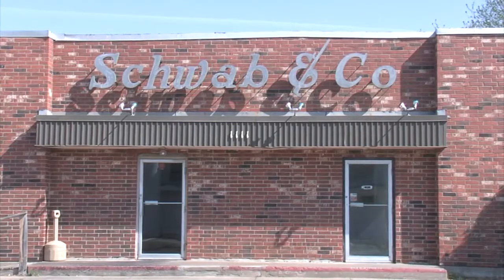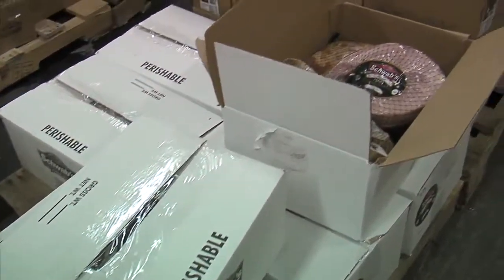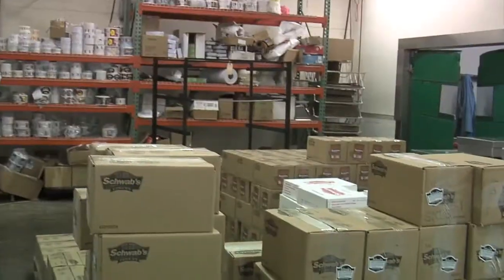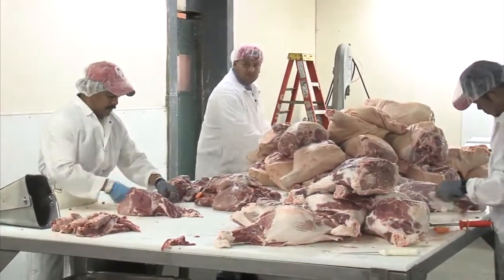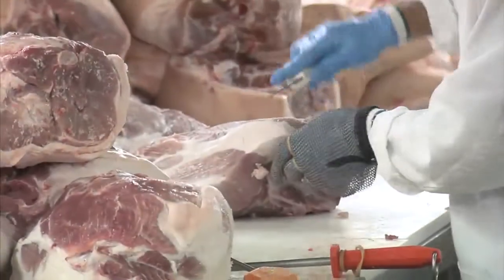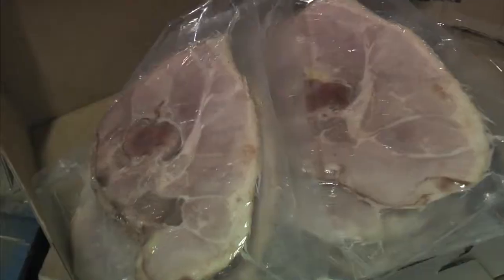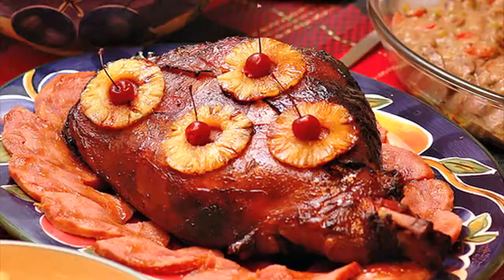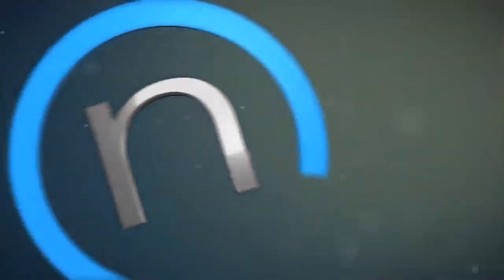Easter hams from Schwab and Company (2012-04-03)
Larry Schwab from Schwab & Company explains what they do to help supply hams for Easter.